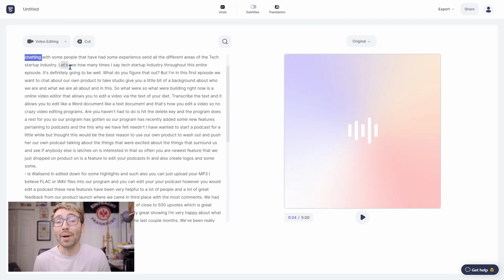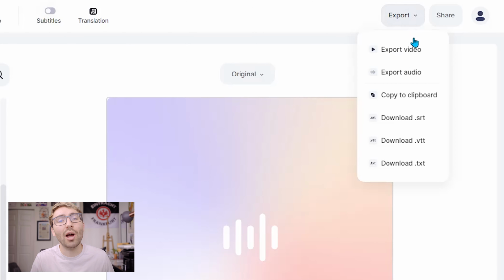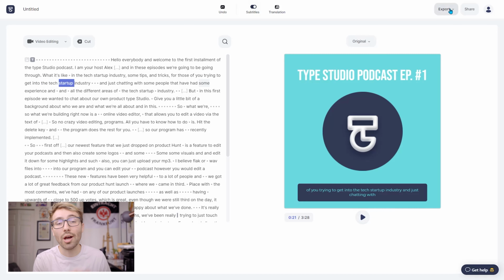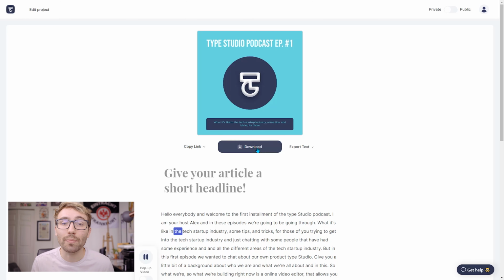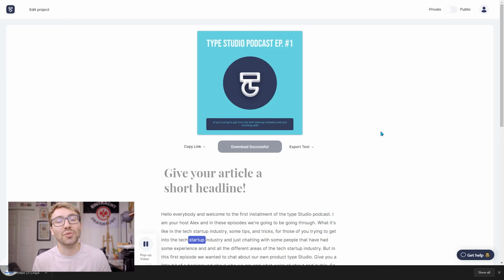Easiest Way to Edit a Podcast Online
In this video we will learn about how to spice up a podcast! 🔥 These days podcasts are everywhere! Everyone wants to be the next "Podcast Superstar!" 😃 So why not help your chances of standing out in the podcast market! 📈 Using Type Studio's podcast editing program we will editing down your podcast and adding some images, titles and subtitles! 😎

0:00 - Intro
1:10 - Uploading Your Video
1:36 - How Type Studio Works
1:52 - Editing the Podcast
2:21 - Adding Logo, Title & Subtitles
3:17 - Exporting and Downloading the Video
3:34 - Outro